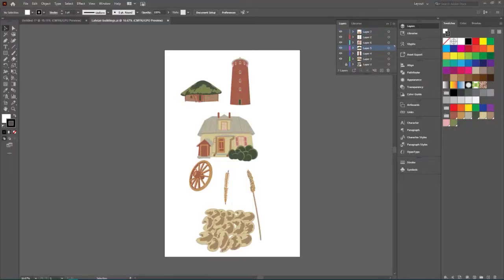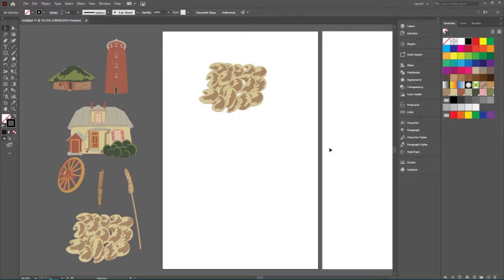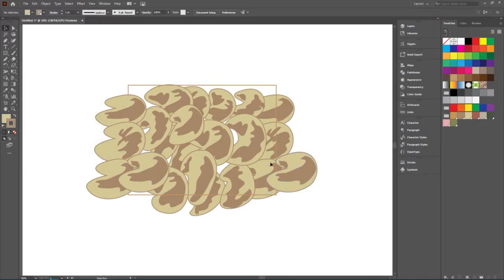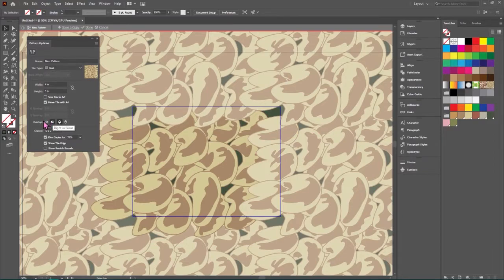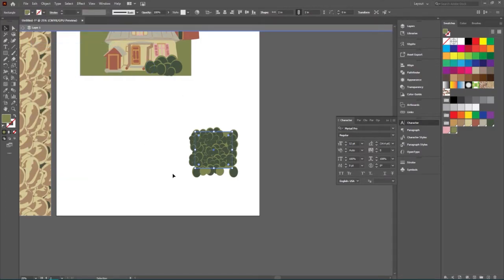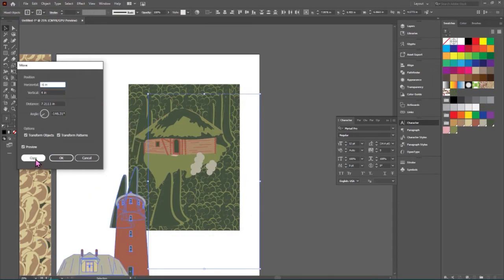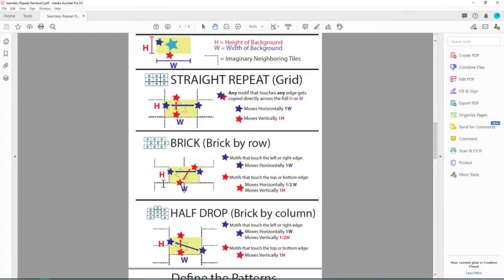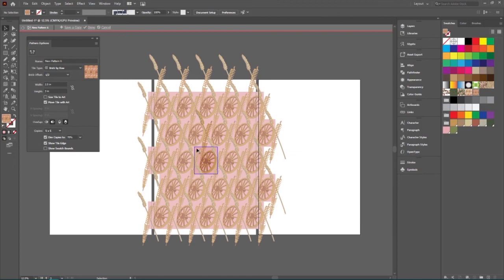Developing Seamless Repeats in Adobe Illustrator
We review how to make seamless repeats with some more complex shapes. We make a straight repeat, a brick by row, and a half drop.

For the Pattern Design Cheat Sheet that I use go